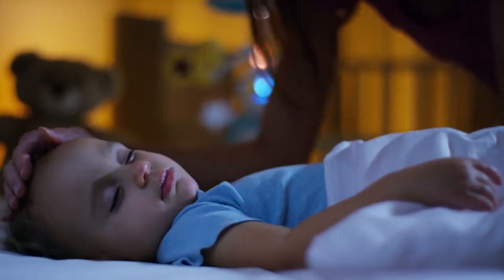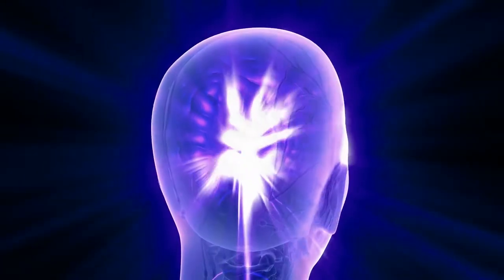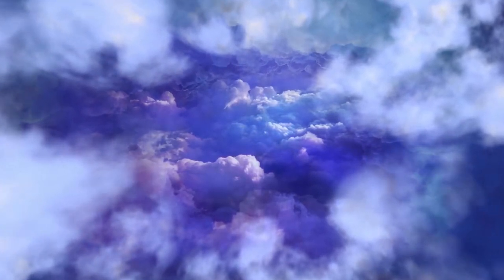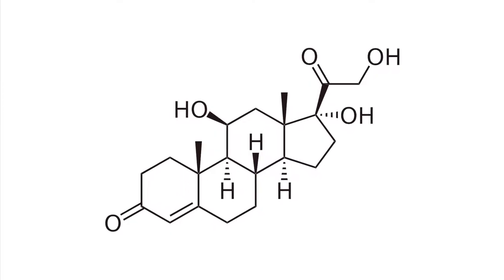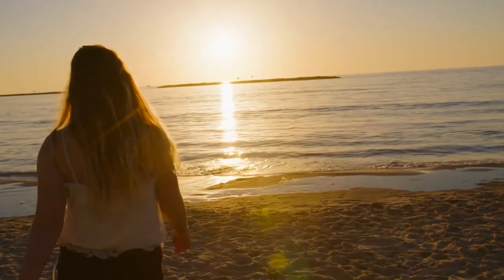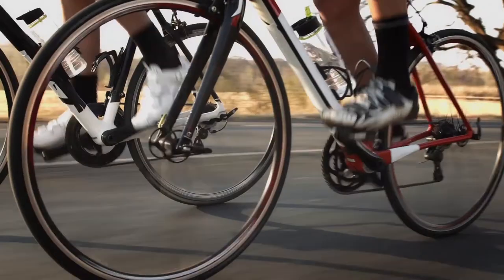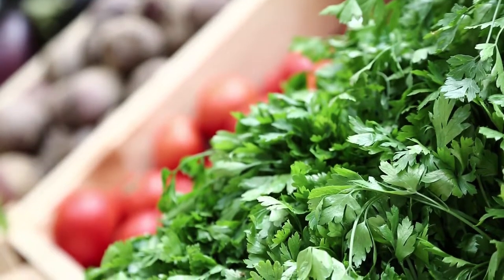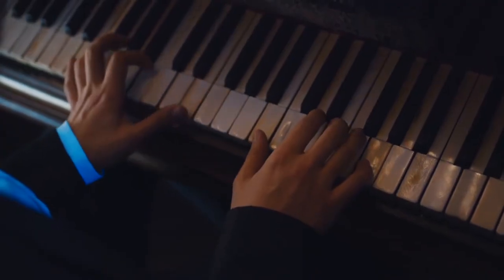How Does Sleep Work?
While getting shut-eye is effortless, waking up after having a very good night’s rest is the best feeling ever. It’s not something we think about often, but have you ever wondered how we get to sleep and thought about how we can get a good sleep every night?

This is what we explore today on Feed My Curiosity. We will look at what is happening with the body and brain the moment we close our eyes, and then we will look at ways in which we can maintain our sleep cycle and make sure we get a good night’s rest every night.

Krause, Mark A., et al. An Introduction to Psychological Science. Pearson, 2015.